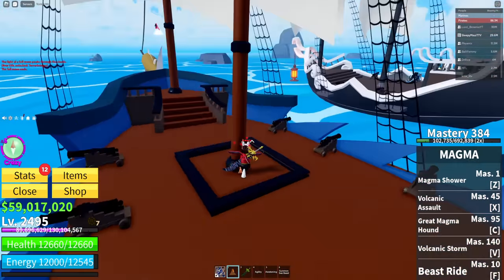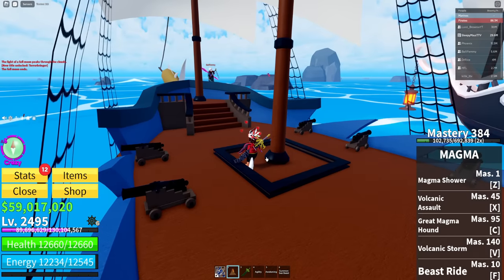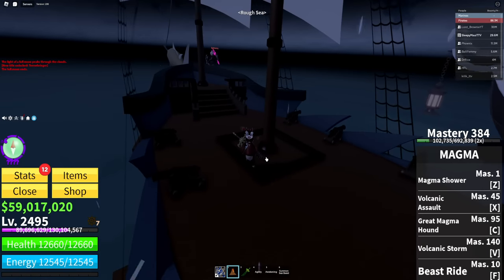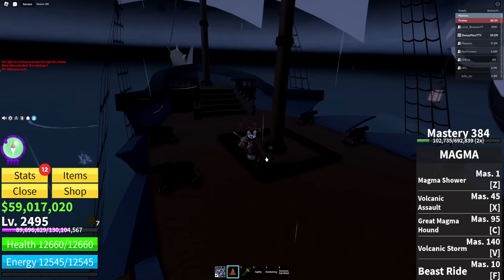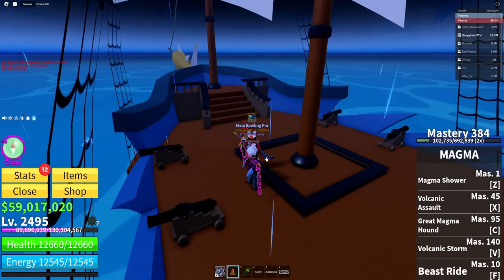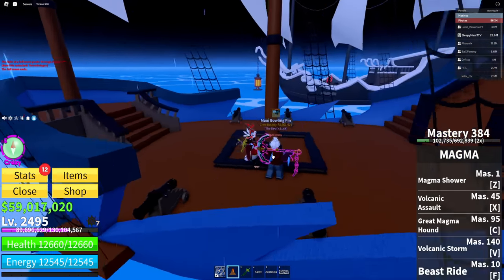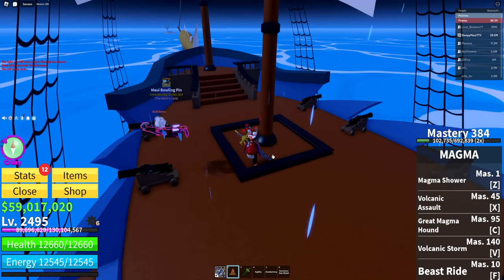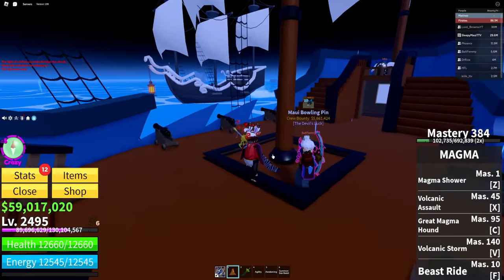How To Spawn Terror Sharks REALLY FAST | Blox Fruits Update 20